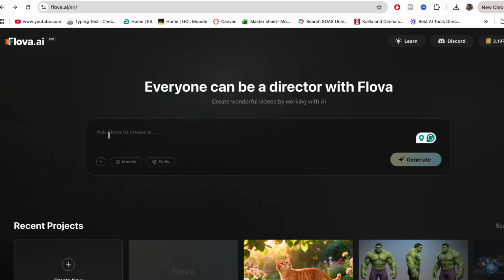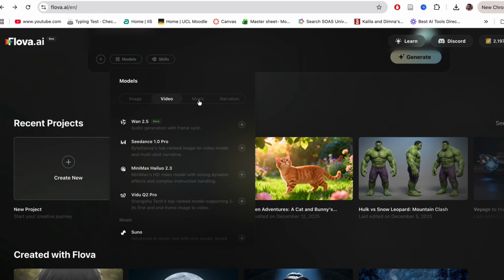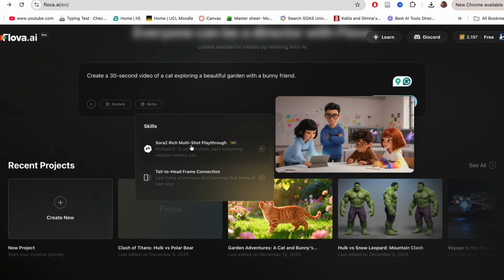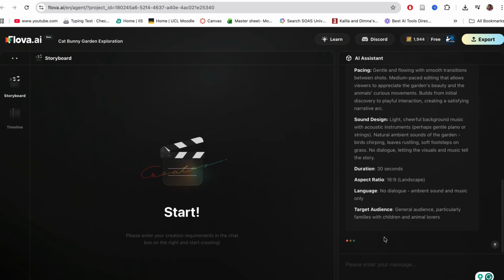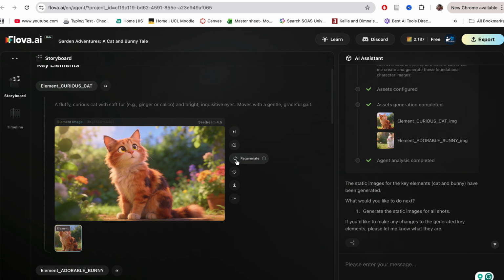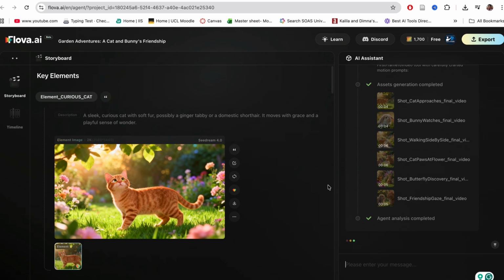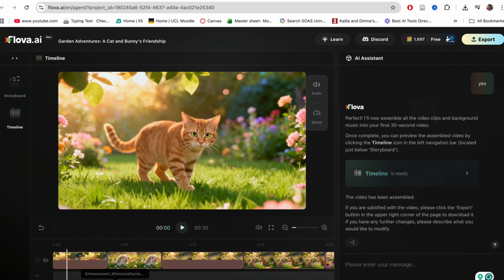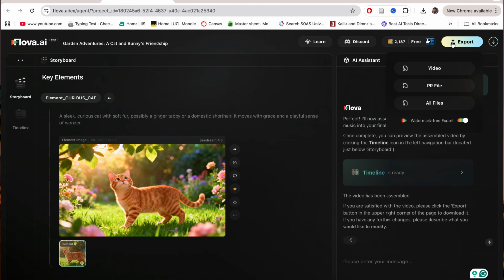Create Full Cinematic Videos for Free with Flova AI | Free Credits Available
Flova AI lets you use a wide range of advanced AI models with FREE CREDITS for image generation, video creation, music, and voice using free credits, making it a true all-in-one AI video generator.

“The first 500 users who register using the invitation link will receive 1,000 free credits.”

In this video, I explain how Flova AI uses its latest supported models, starting with the most recently updated ones. For video generation, Flova AI supports Sora 2, VEO 3, Nano Banana 2, Seedance, Kling, Vidu, and Wan 2.5, allowing creators to produce smooth, cinematic video clips with consistent characters and high visual quality.

For image creation and visual design, Flova AI integrates Midjourney V7 and GPT Image 1, helping you generate detailed visuals and storyboards that match your creative vision.

For audio, Flova AI relies on Suno for background music generation and ElevenLabs for realistic voiceovers, completing the full video production workflow inside a single platform.

By combining all these powerful models, Flova AI allows creators to plan stories, generate visuals, create videos, add music and voice, and export professional files without switching between multiple tools.